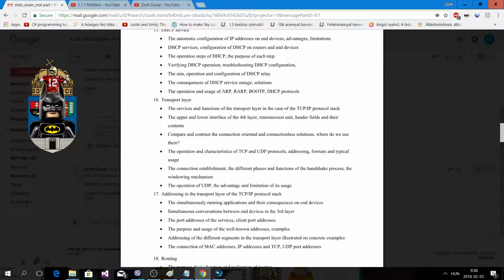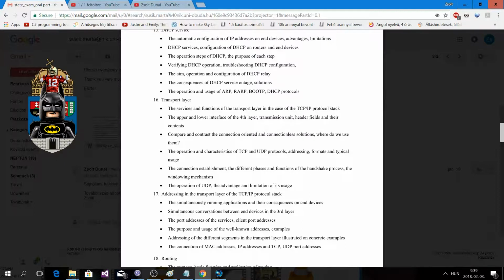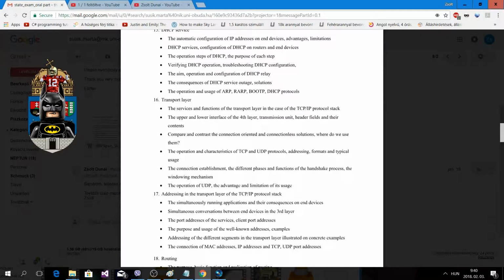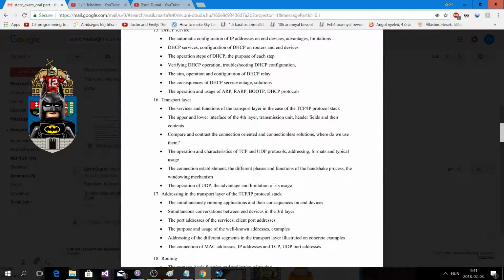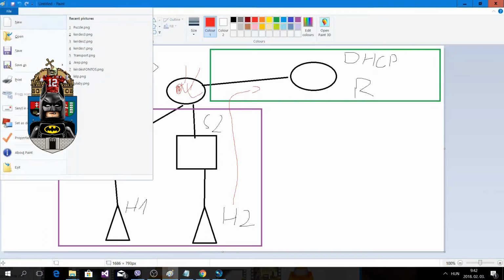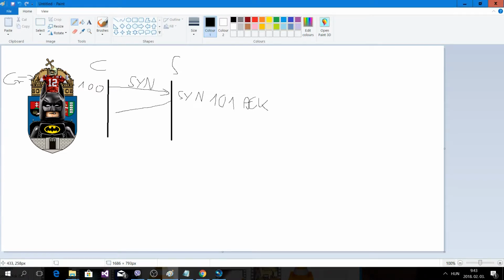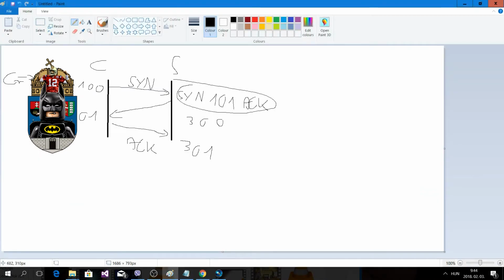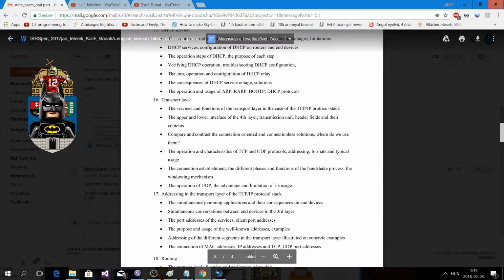Óbuda University John von Neumann Faculty of Informatics Networks State exam 16th topic